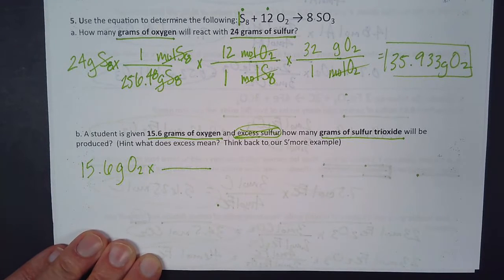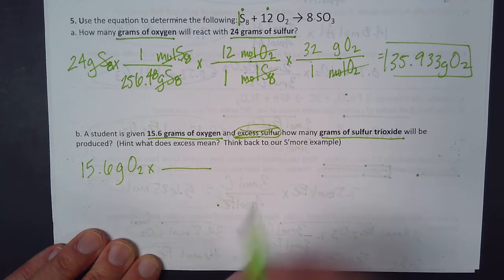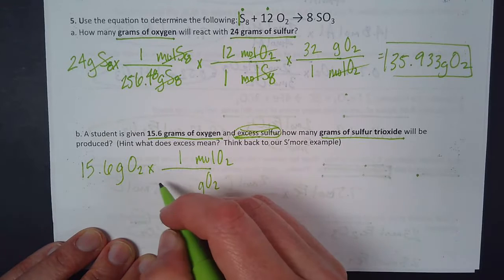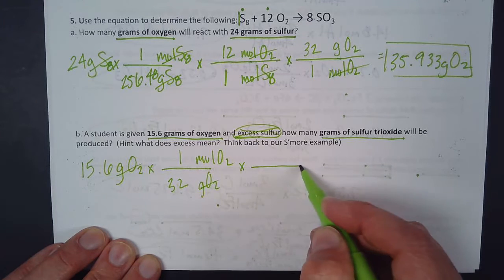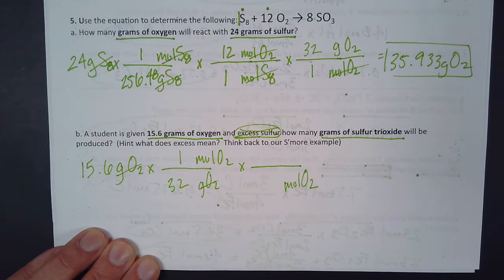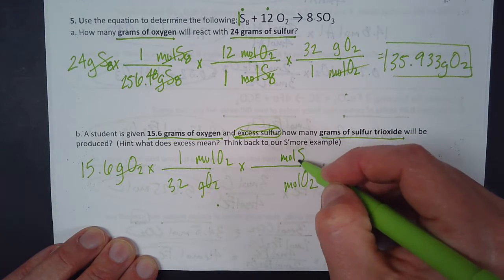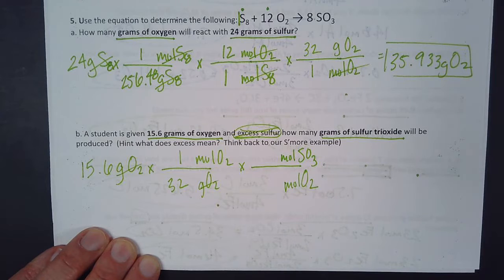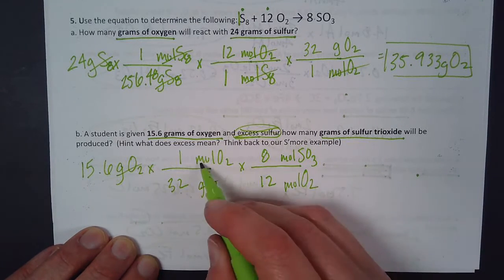gram to gram stoich practice